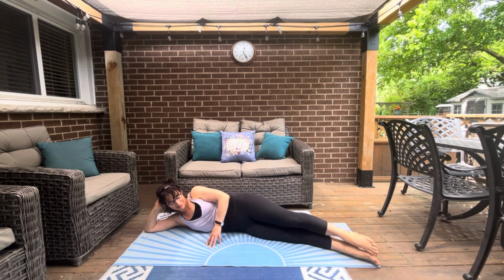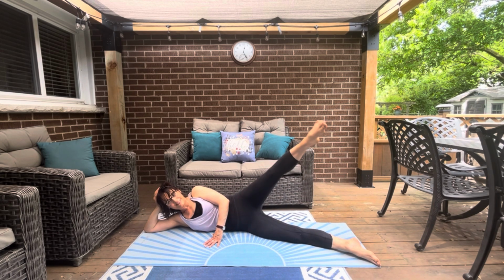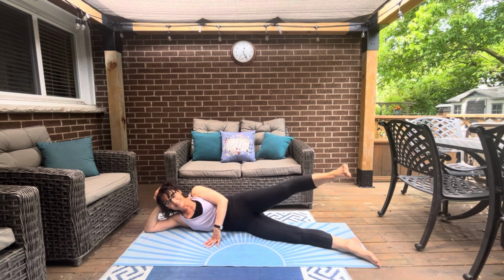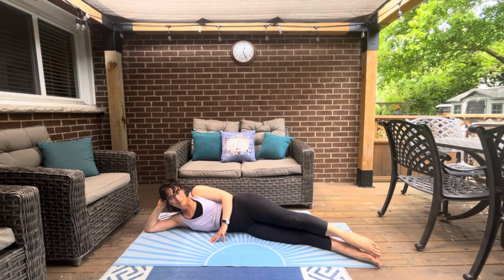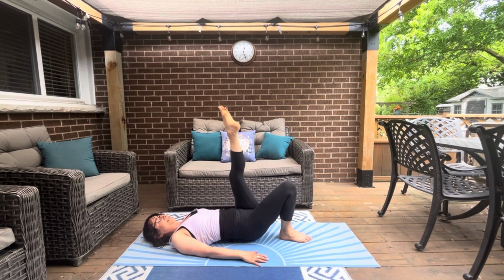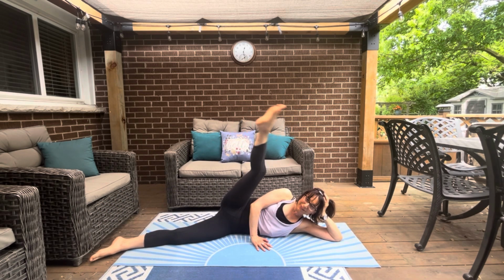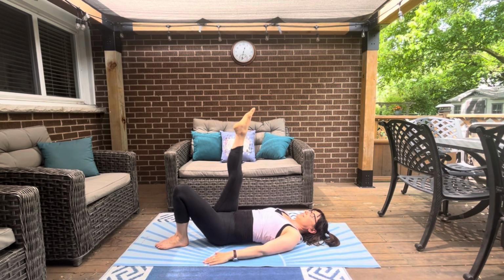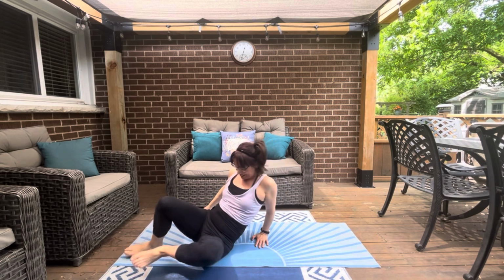14 MIN INTENSE THIGH AND BUTT WORKOUT|| tone and sculpt thighs, firm and shape buttocks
This Pilates thigh and butt workout will focus on sculpting your legs long and lean and firming and rounding the buttocks. For best results try doing 3-4 times a week.🤠